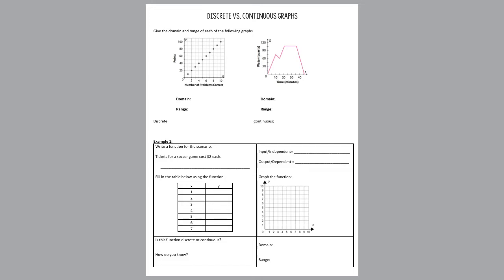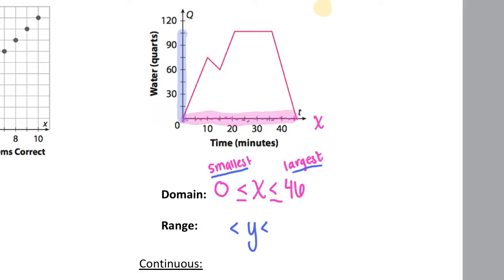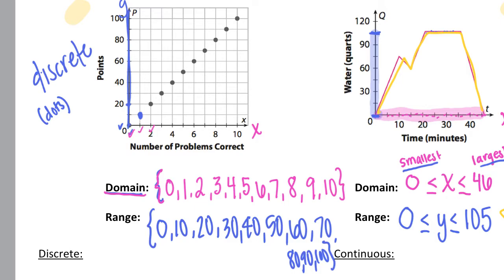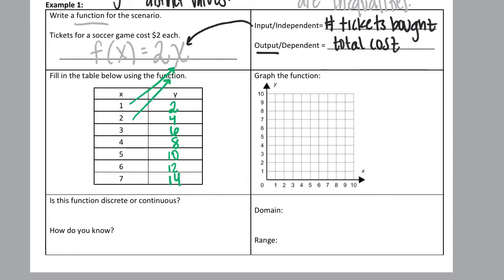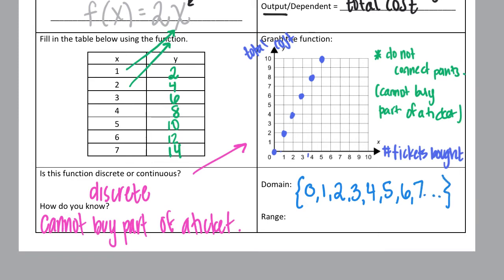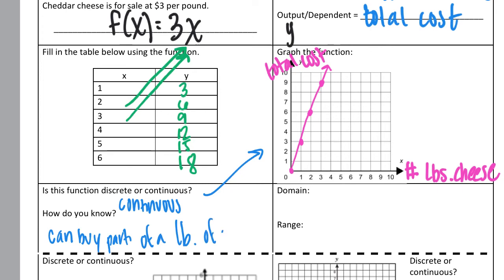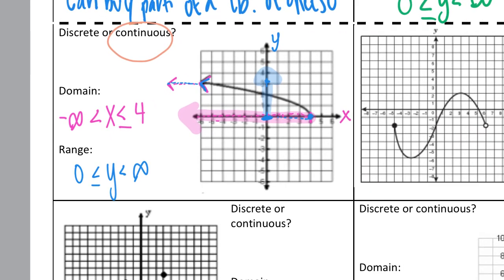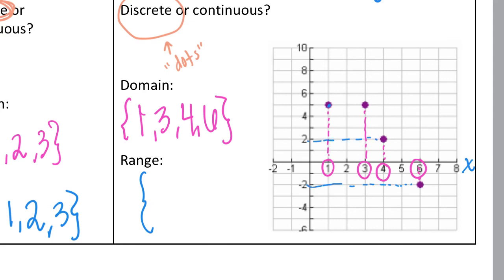Discrete vs Continuous Graphs Notes